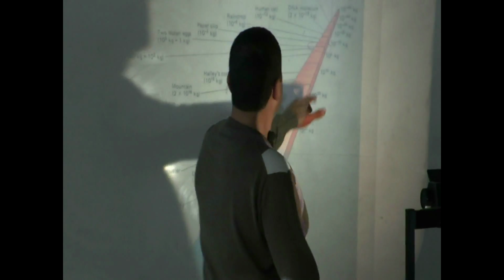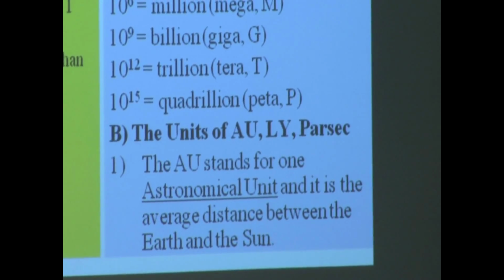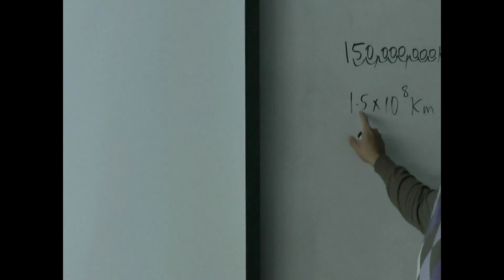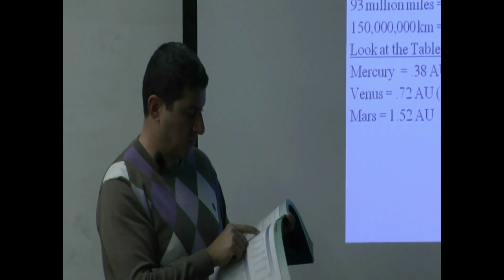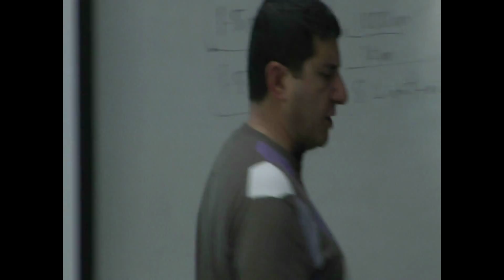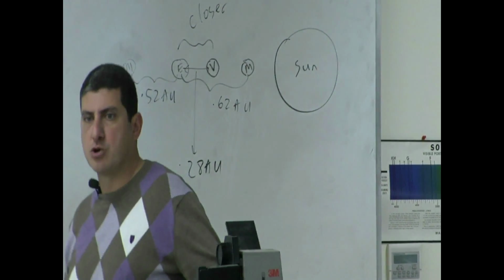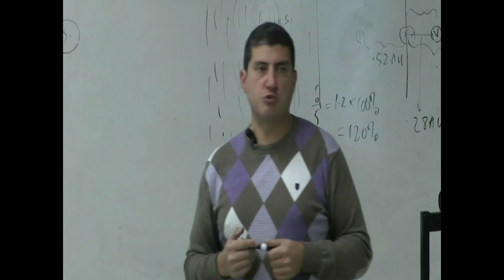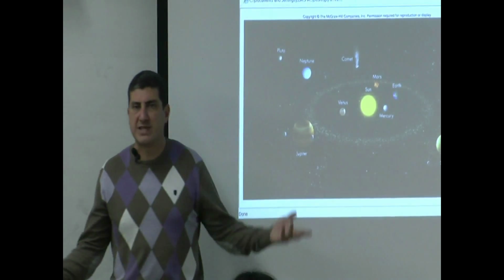Lecture1b (AstronomicalUnit)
This video explains the unit of distance called the Astronomical Unit and what its main purpose is.  It also gives a survey of the distance of planets from the sun for our solar system including the distance of the largest asteroid Ceres and some dwarf planets including Pluto.